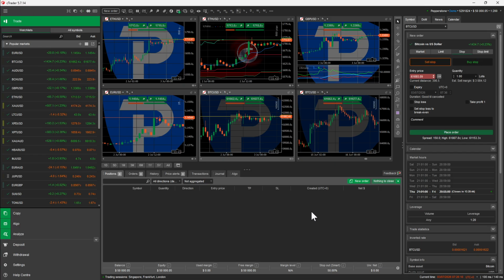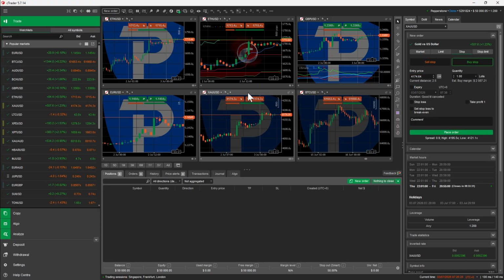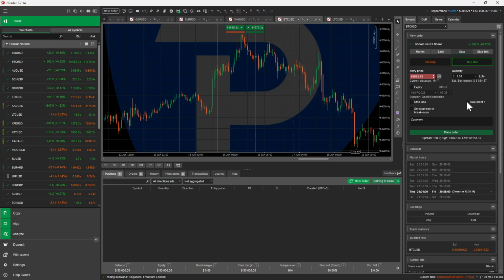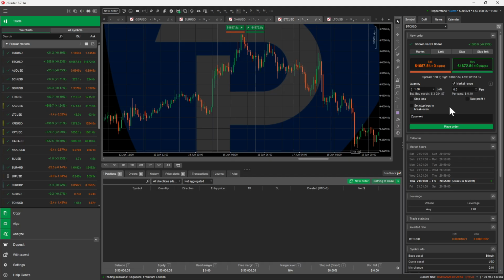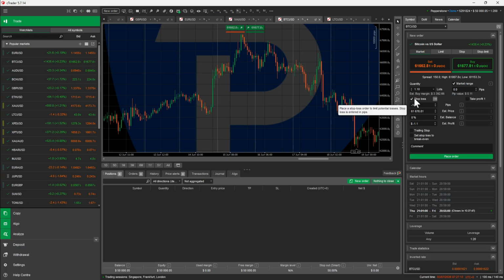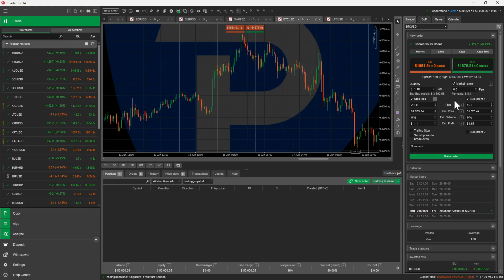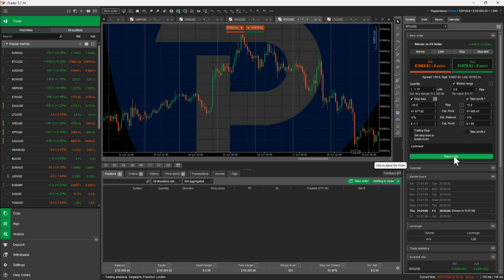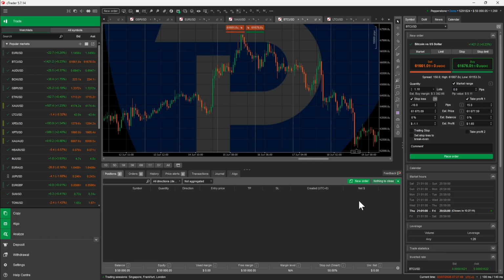How to Place a Trade on Pepperstone (Trade Execution 2026)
Learn how to place a trade on Pepperstone step by step.

Perfect for beginners learning how to buy and sell Forex or CFD instruments.